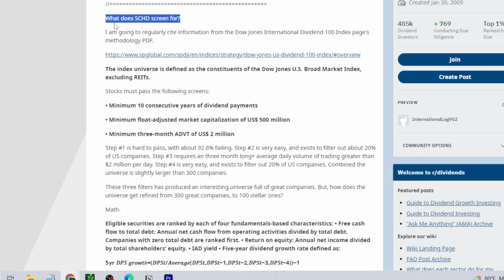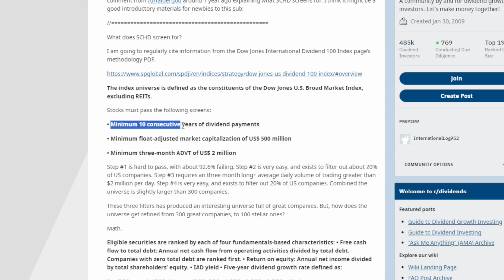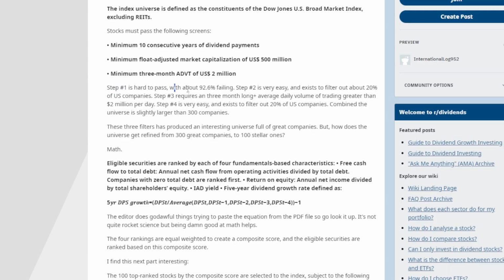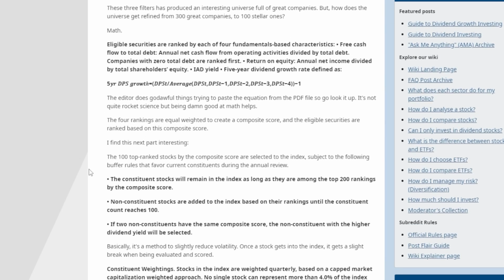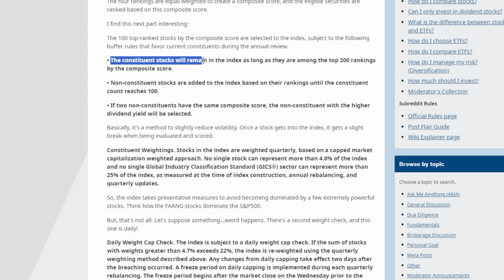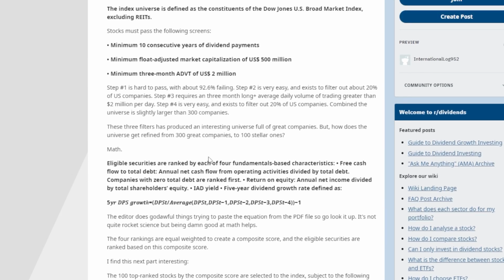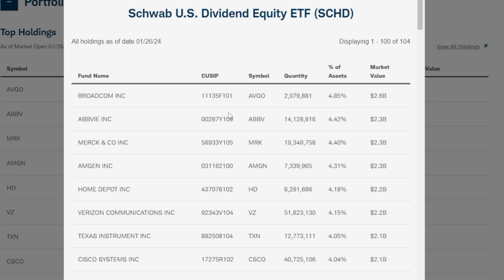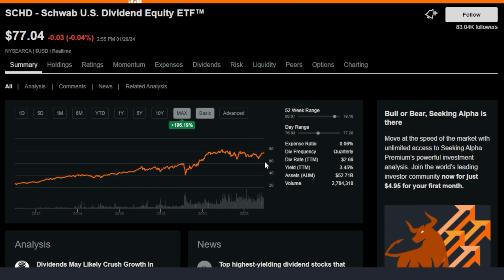Here's What They FAIL To Tell You About SCHD ETF...